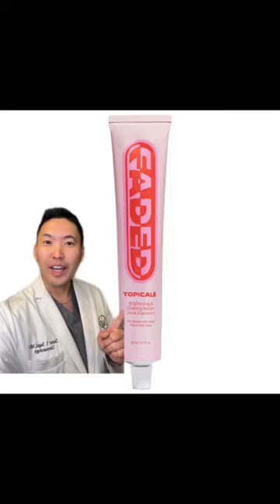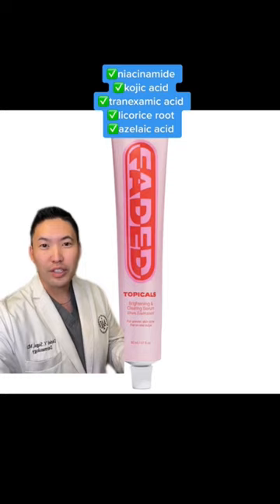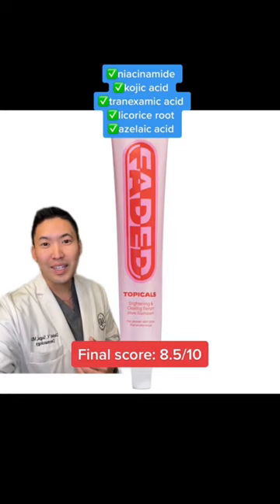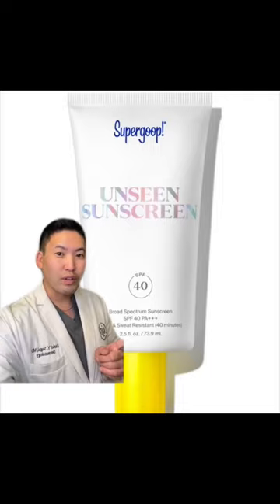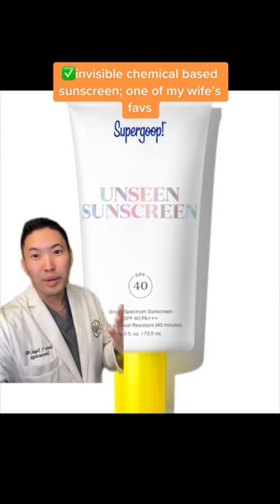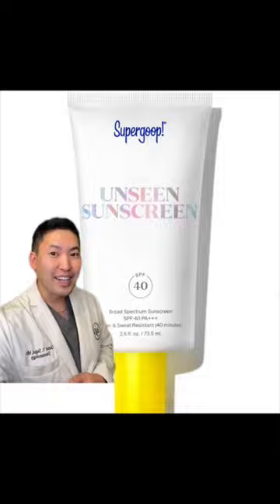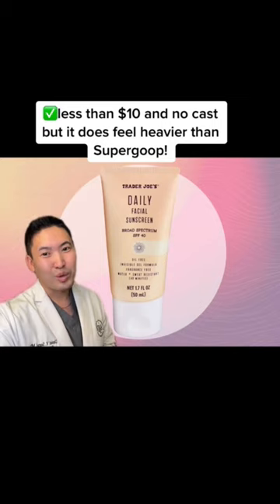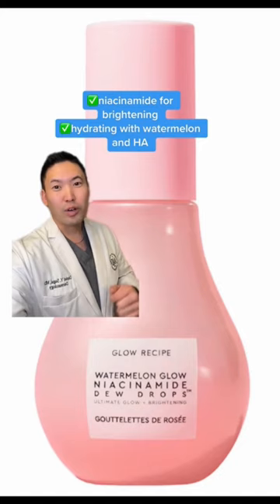Dermatologist Reviews Viral Skincare